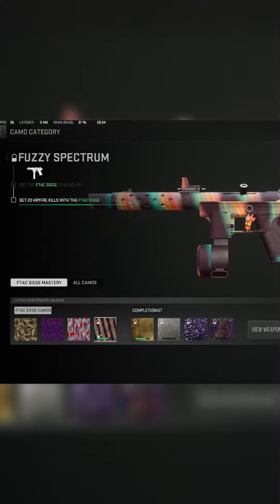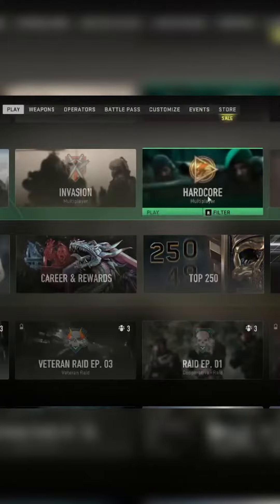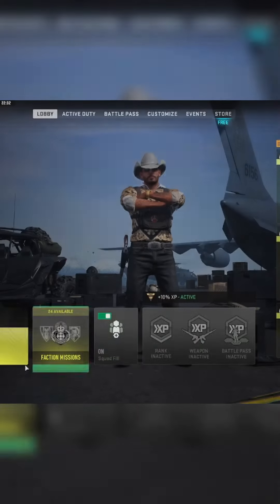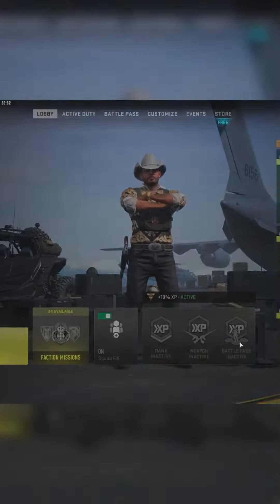new ftac pistol is stupid dummy.